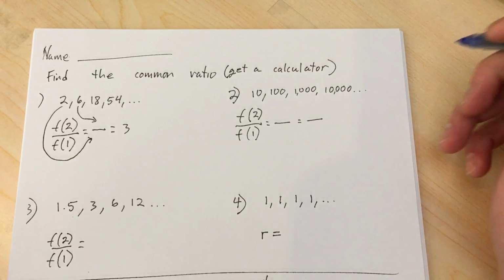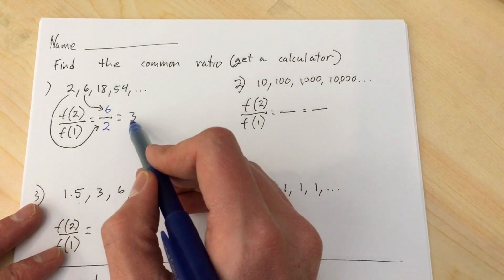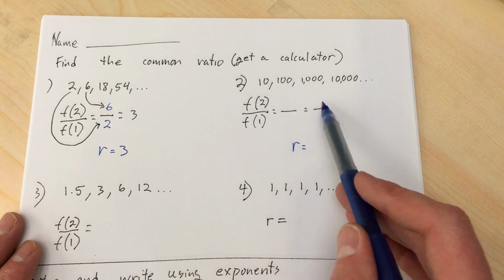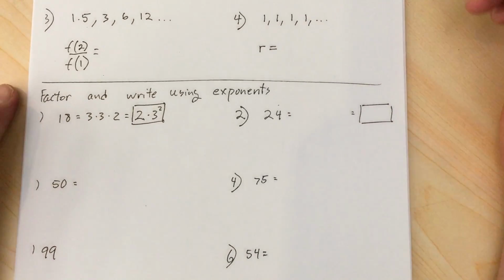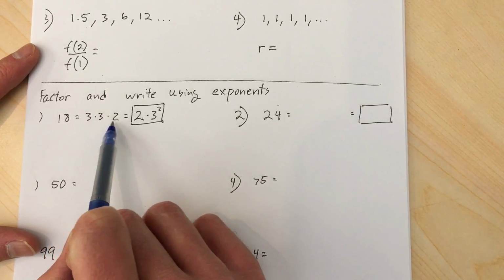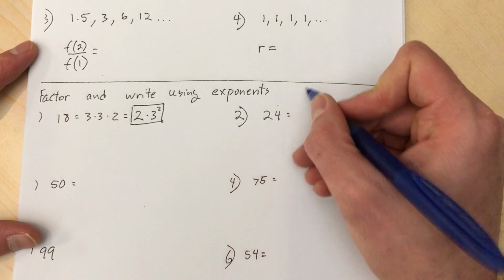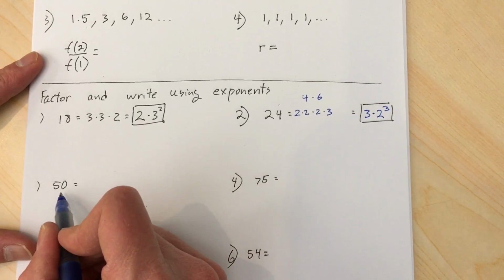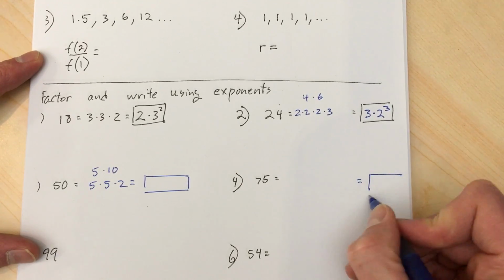Finding the common ratio quick review